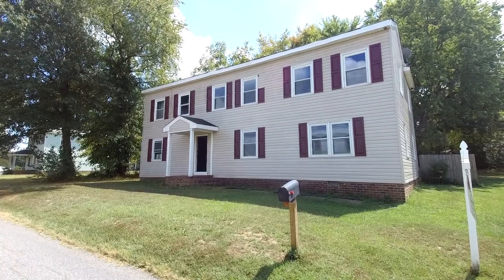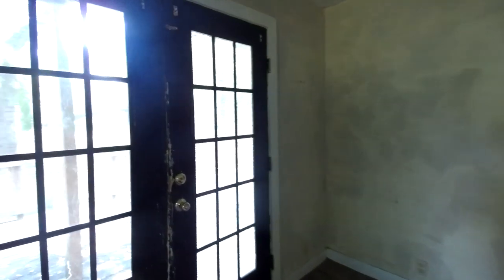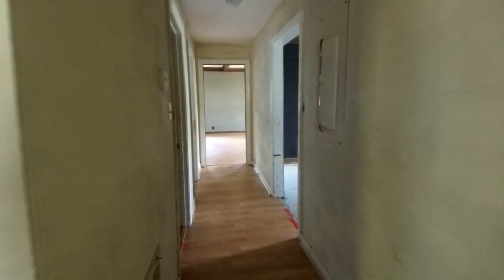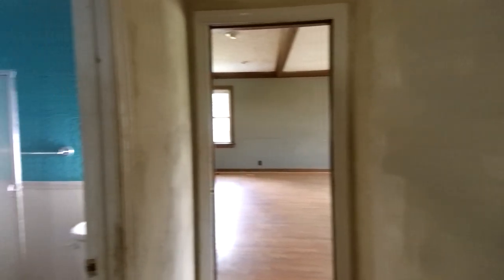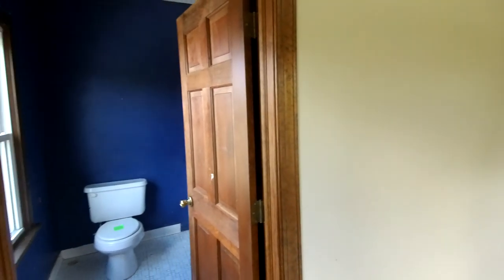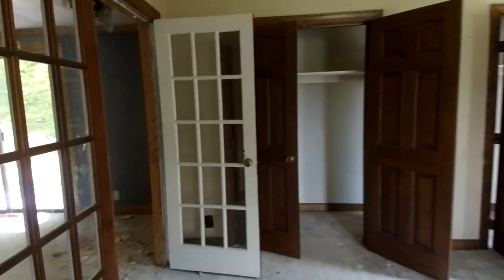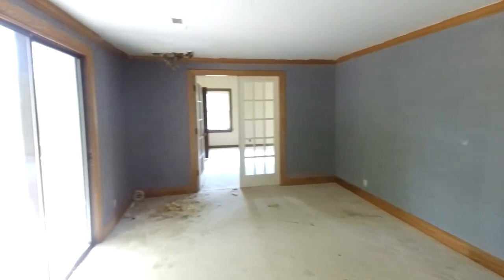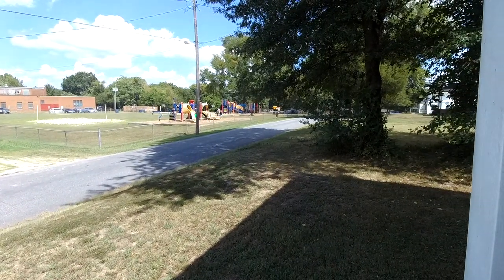Bring Your Paint & Hammer for Instant Equity ! S. Chesterfield, Only ++$130K++